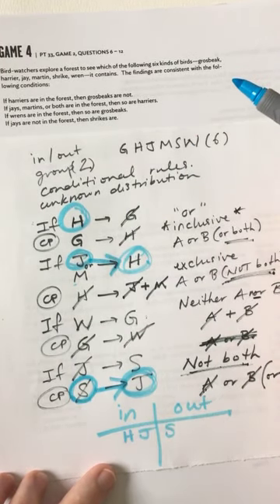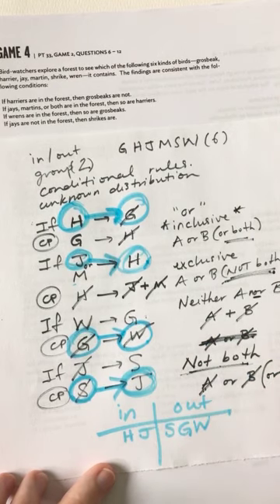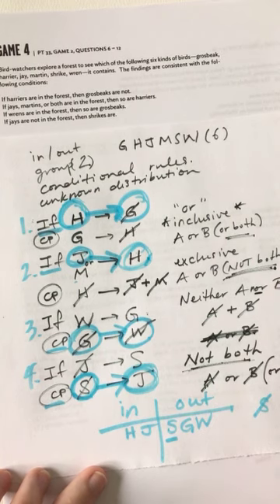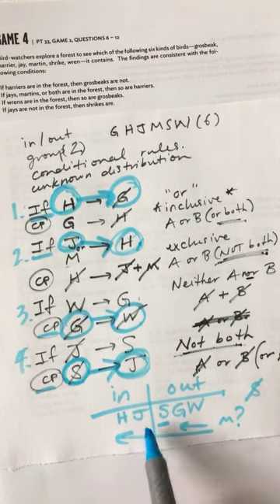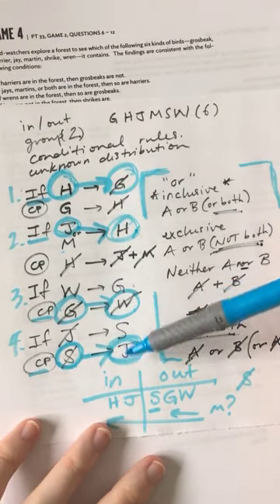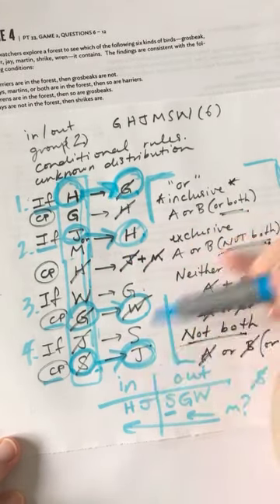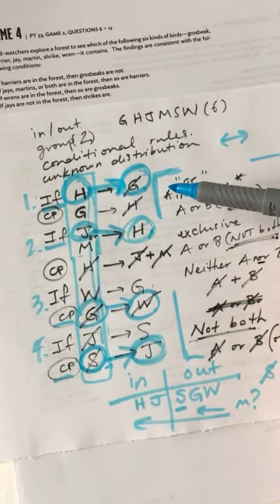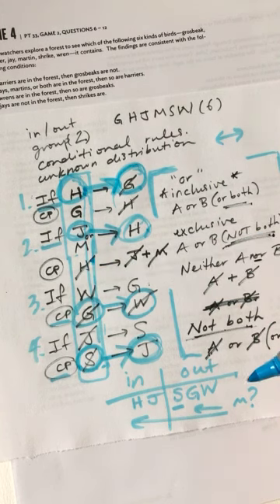LSAT PrepTest 33 game 2 part 3 of 3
In this video, I complete the set up for game 2 from PrepTest 33.

Best,
Murielle